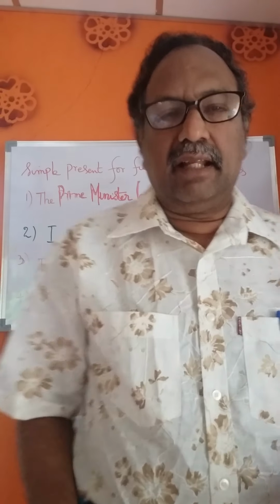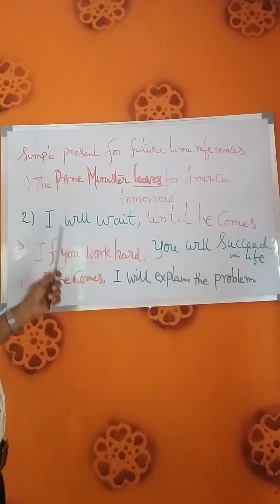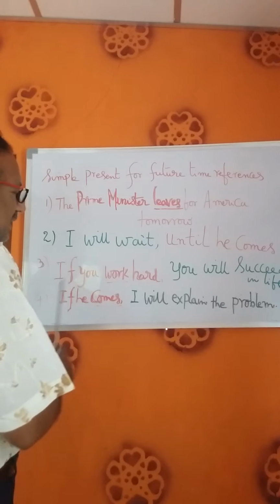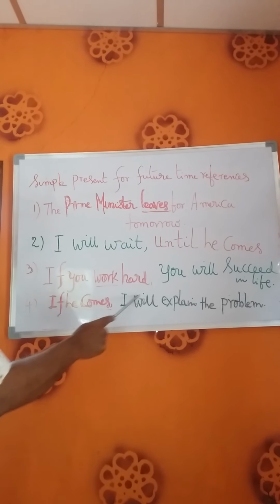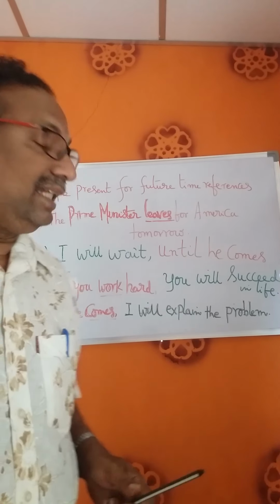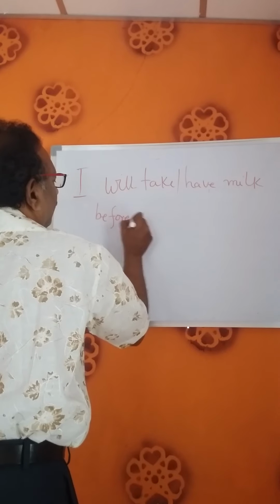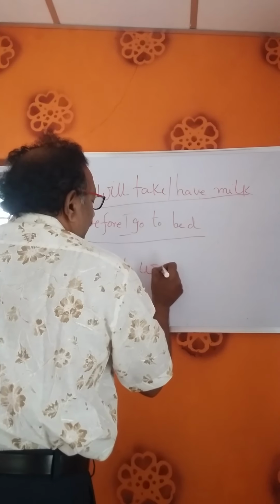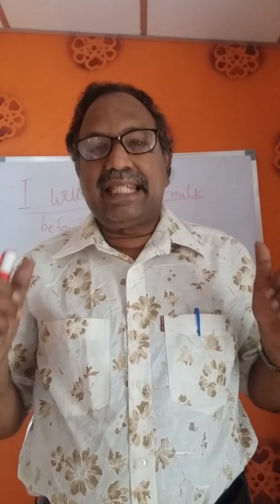SIMPLE PRESENT IS NOT SIMPLE NOR DOES IT INDICATE PRESENT TIME ALL TIMES. IF HE ASKS , I WILL GIVE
There is no one to one correspondence between  tense and timein English.. The prime minister leaves for tomorrow.He will be at the parliament now.